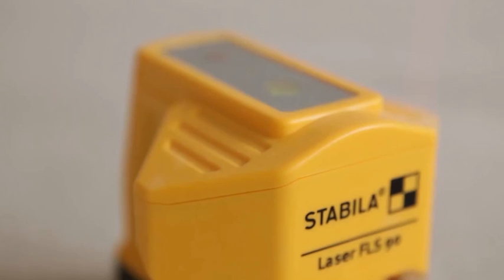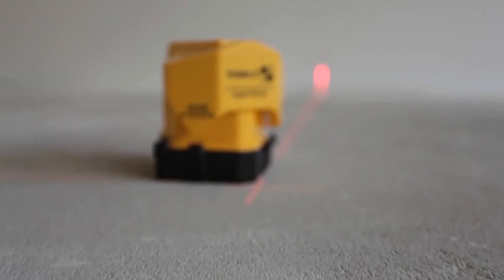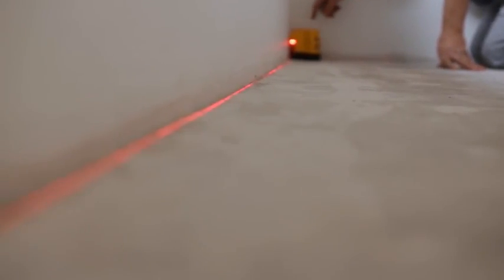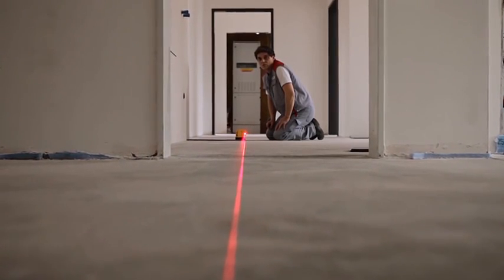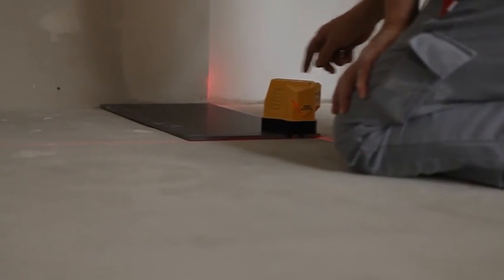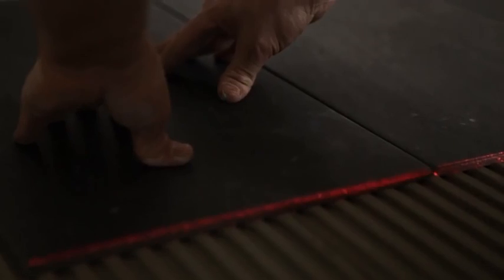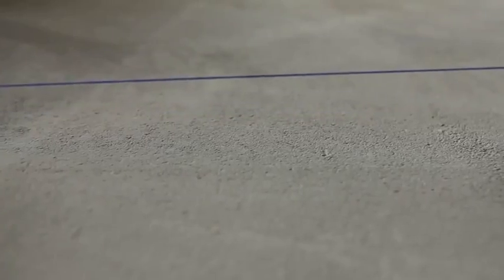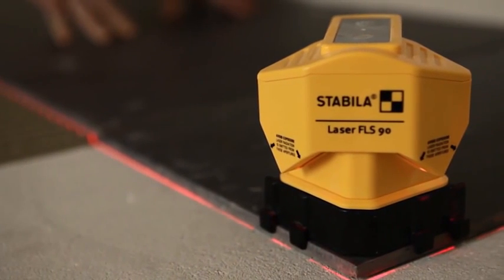Stabila FLS90 Floor Line Laser System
This handy laser lets you work fast and clean, whether you are laying floor tiles, parquet, laminate, carpeting, or PVC.
Stabila's floor-line optics focus the laser lines and direct them along the floor surface.
The laser gives a optimal level of visibility, razor-sharp for up to 50 ft. (15m).
Press a button and the straight laser lines provide a perfect 90° angle.
Increase your productivity:
Check the squareness of walls at a glance.
Fast layout markup.
Working directly on the laser line is more accurate and saves time.
Tiles can be laid out with 100% accuracy.
Chalk lines are covered over with tile adhesive or easily rubbed away- laser lines remain visible.
Dual Purpose base:
This innovative base with positioning claws makes placing Stabila FLS90 floor line laser especially on tiles